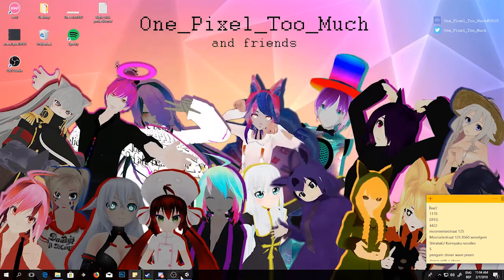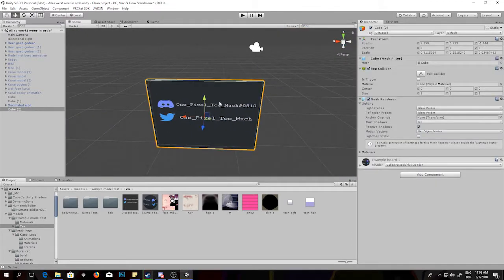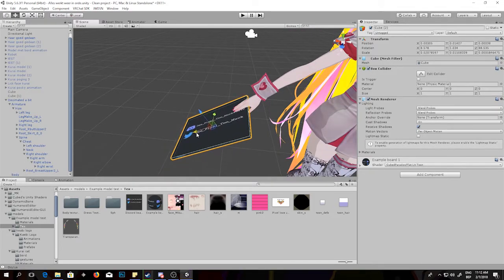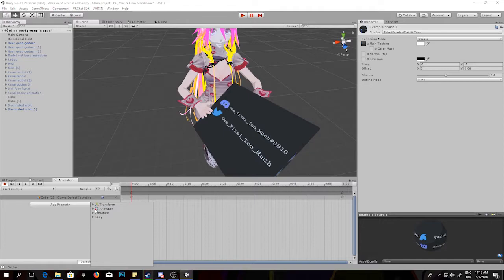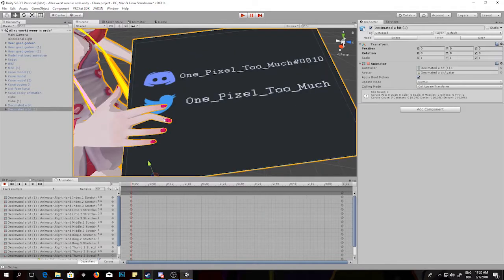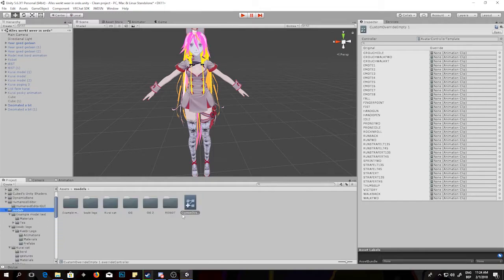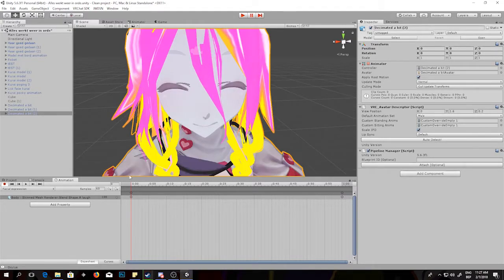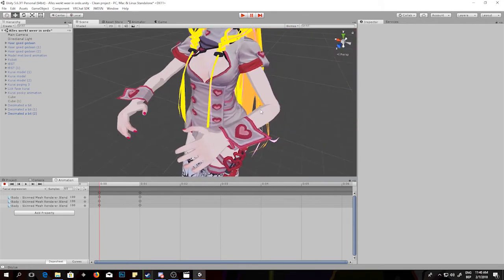Basic tutorial on animations for vrchat (sign + facial expression)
Hello!
I made this basic tutorial for a friend but decided to place it public so you guys could take a look too!
In this tutorial i explain how i make my signs i sometimes put on models and the logic behind it , i also show short how to add a facial expression to your model.

Hope this video was usefull to you!

*Note i'm not saying this the correct way to do it but this is how i do it. Everything i learned i am able to do in unity or blender is self taught so i could be using a very incorrect or indirect way of doing it. But this works for me and i just wanted to share how to do it with people